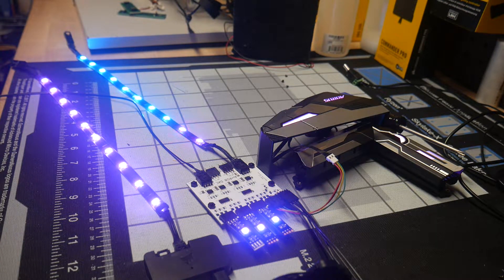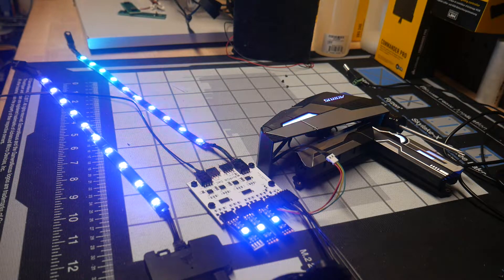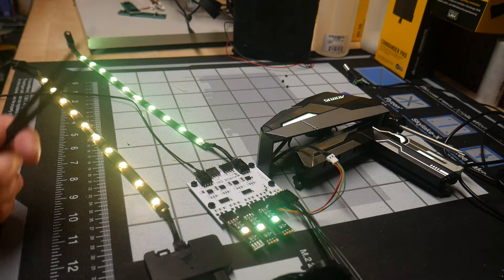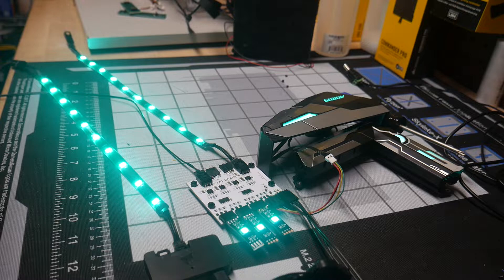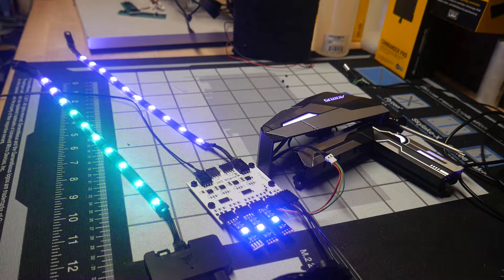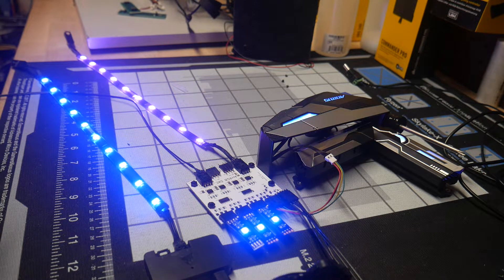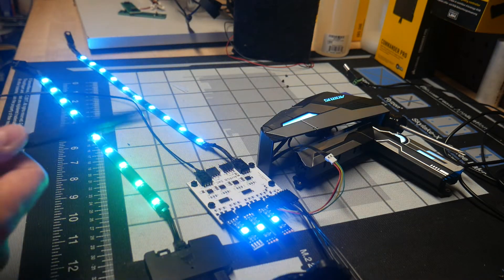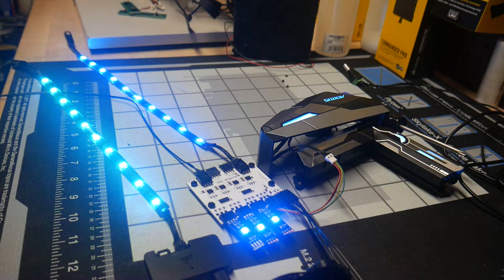Control Motherboard RGB with 3rd Party Device?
What are your thoughts on controlling the IO shroud's and chipset's RGB LEDs with your software of choice?